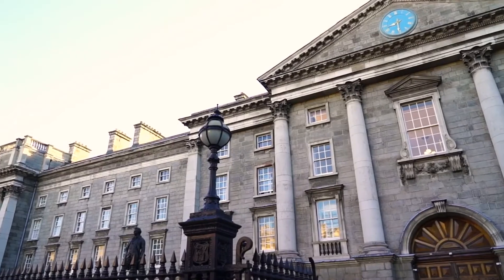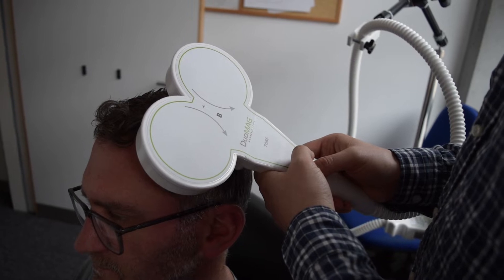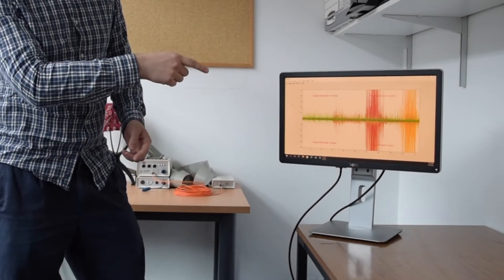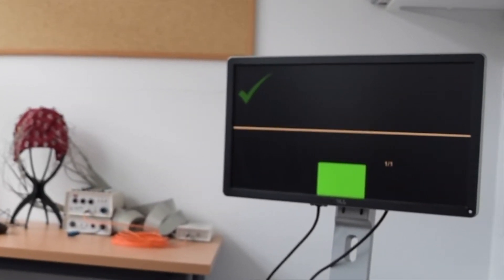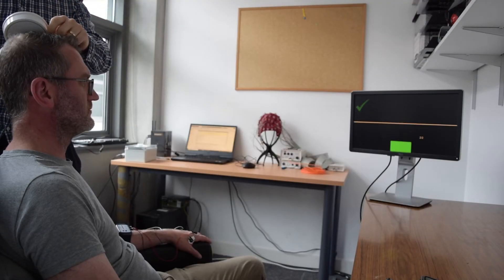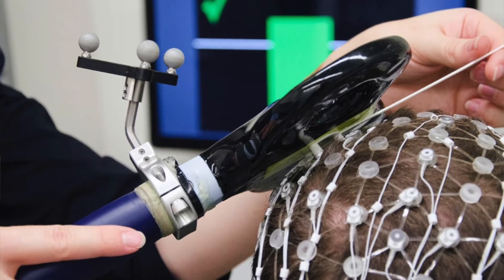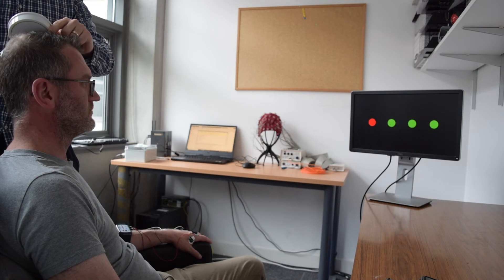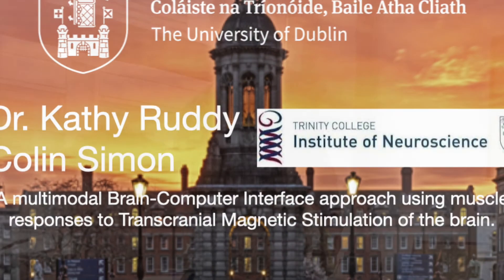BCI Award 2022 Nomination - A multimodal BCI approach to Transcranial Magnetic Stimulation of brain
Optimizing the control of EEG Brain-Computer Interfaces by incorporating feedback from evoked muscle responses is the project done by the researchers in the Trinity College Institute of Neuroscience. Kathy Ruddy and Colin Simon submitted their project for the BCI Award 2022 and are selected as one of the final 12 nominees.🏆.

Kathy Ruddy, Colin Simon

Trinity College Institute of Neuroscience, Dublin, Irland